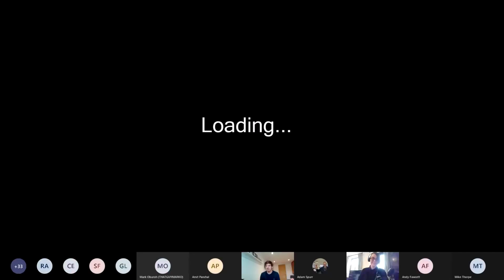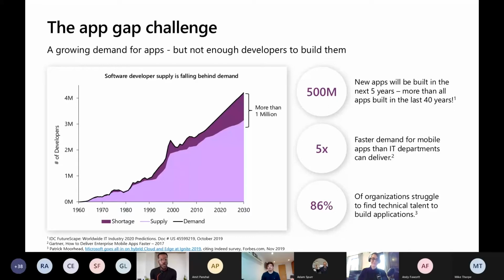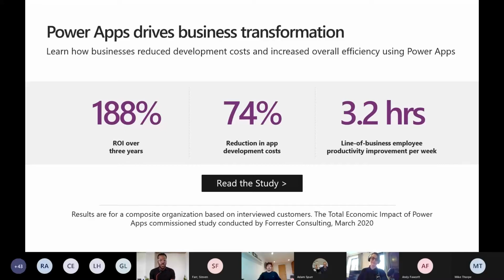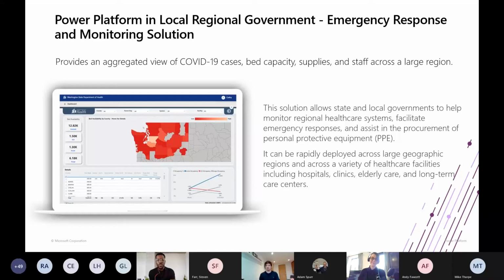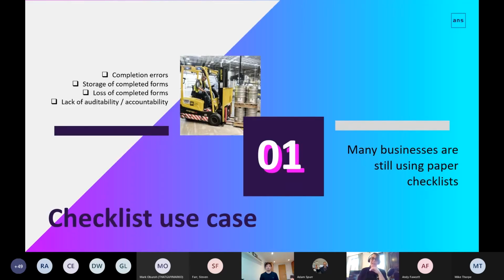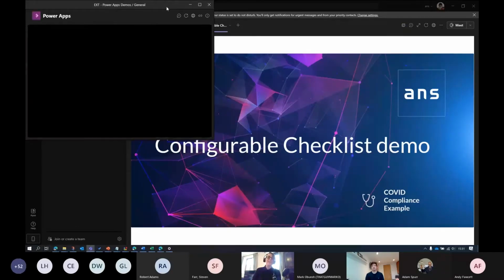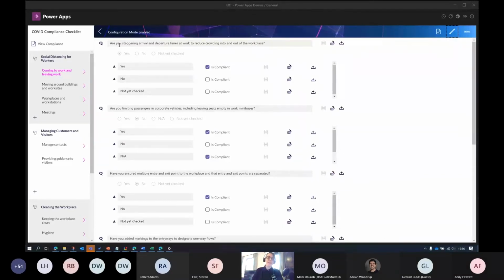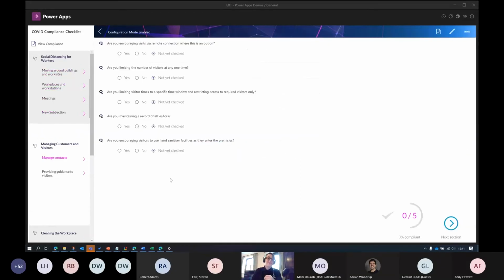Discover the art of the possible with Power Apps